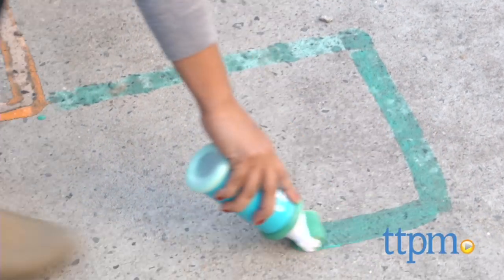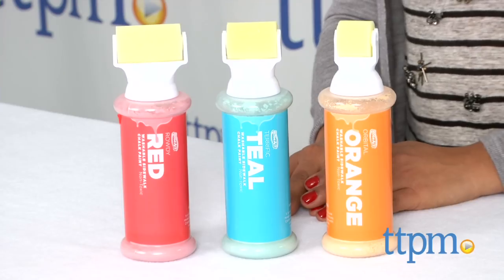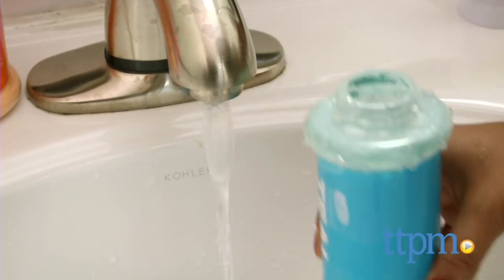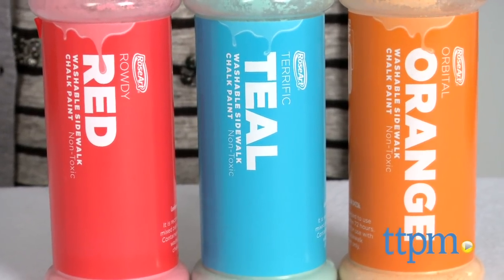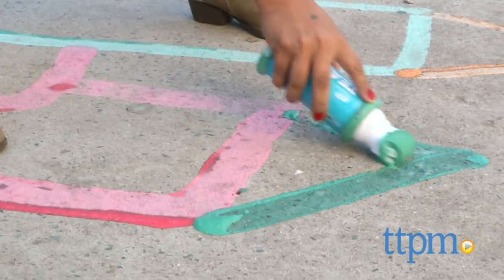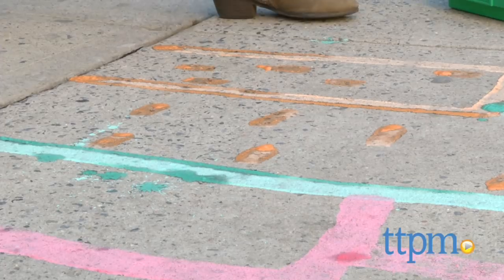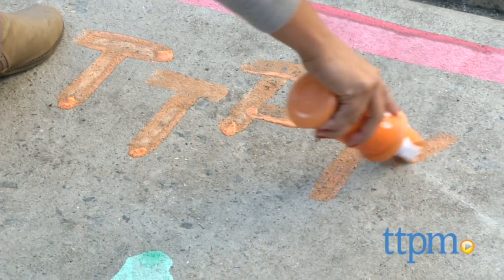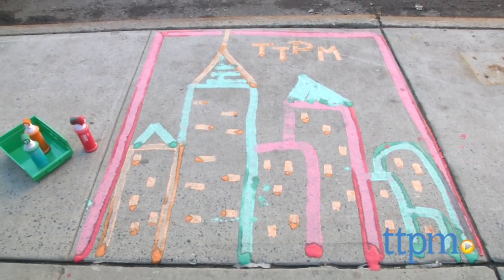Washable Sidewalk Chalk Paint Shake 'N' Roll Chalk Paint Rollers from RoseArt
Washable Sidewalk Chalk Paint Shake 'N' Roll Chalk Paint Rollers are a trio of red, teal, and orange washable paint chalks for use on sidewalks for creative fun. For full review and shopping info

Product Info:
Washable Sidewalk Chalk Paint Shake 'N' Roll Chalk Paint Rollers are a set of three washable sidewalk chalk paints. Just add water, shake them up, and you are ready to paint your sidewalk. This trio includes red, teal, and orange. The colors get brighter as the paint dries and each roller is a different size allowing the artist to create a variety of patterns. At the first sign of rain or with a quick hose down these creations wash right away so your sidewalk canvas is ready for a whole new creation.